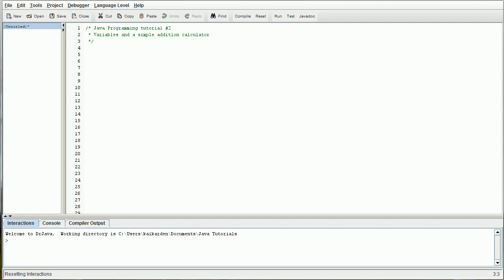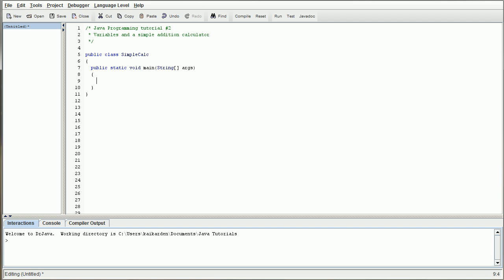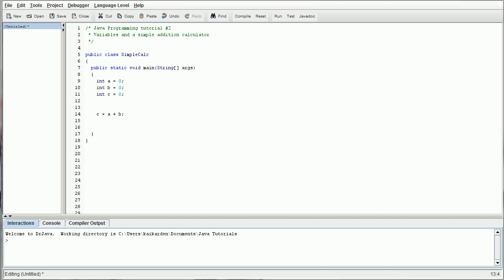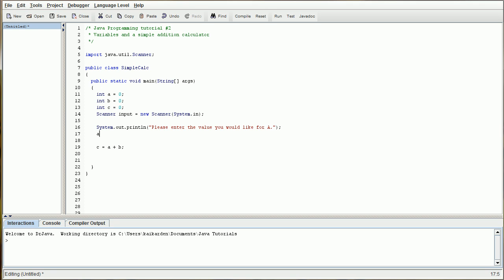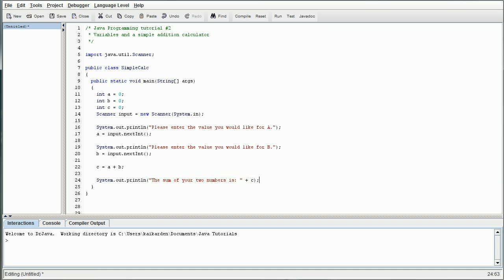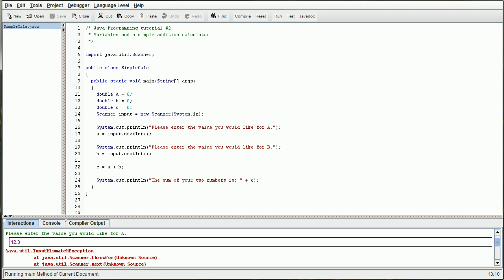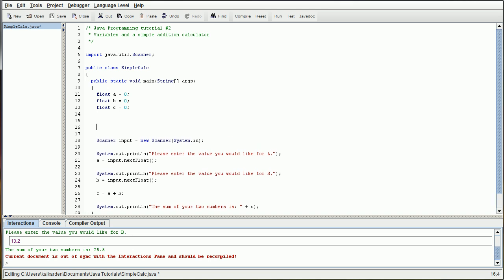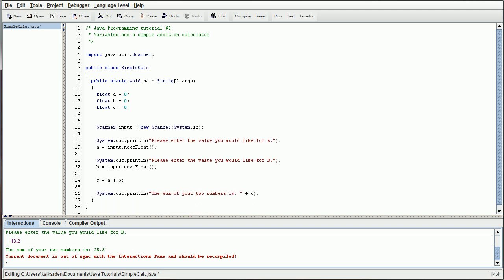Java Programming Beginners Tutorial #2 - Declaring Variables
In today's lesson we will be quickly going over some of the basic primitive variable types available to you in the Java programming language as well as creating a very simple Addition calculator with those variable types. As stated in the description of the previous video, the intervals of these videos have been adjusted to 1 week.